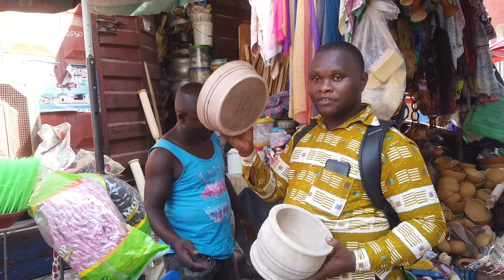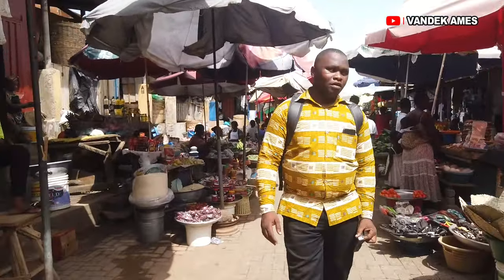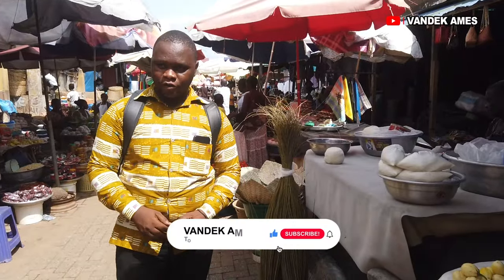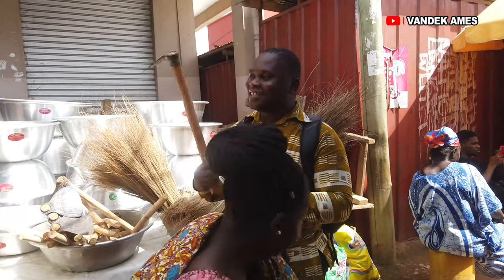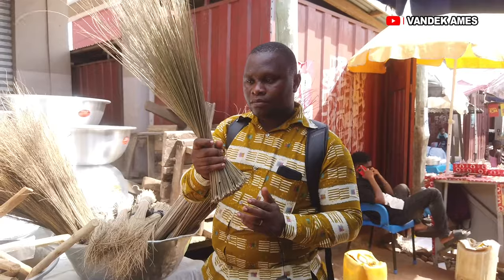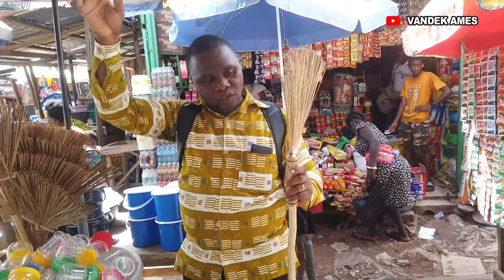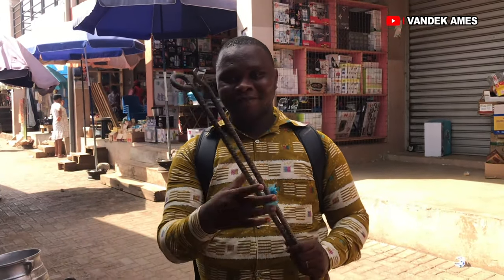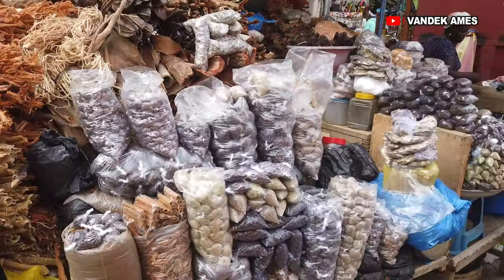Exploring Ho Market: Everyday Artifacts that Define African Culture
In this video, I take you around the Ho market to show you some interesting artifacts that distinguish us as Africans. Join me as we delve into the vibrant marketplace, discovering unique items that reflect the rich cultural heritage and daily life of our community. From handcrafted goods and traditional tools to local foods and clothing, each artifact tells a story of our identity and traditions. Experience the essence of our culture through the fascinating objects that make Ho market a true cultural treasure trove.